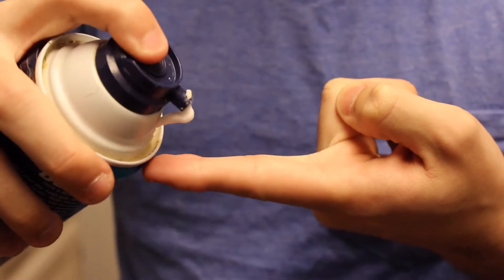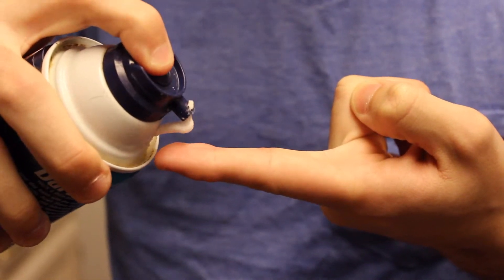Another class project .-.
Again, I have done another video for my class. buy this, much beard, wow